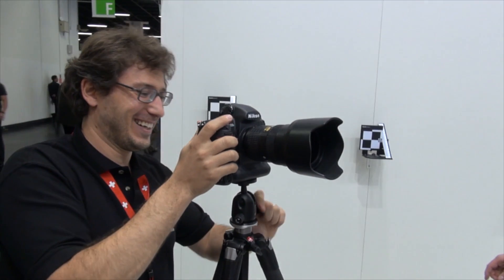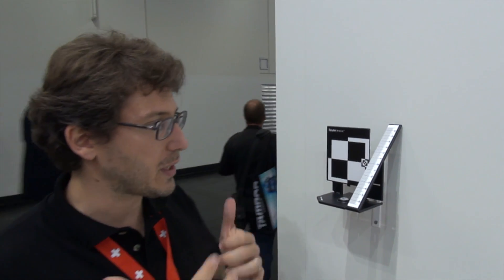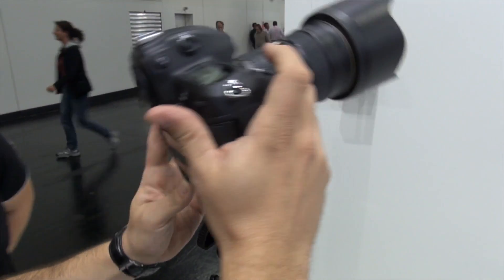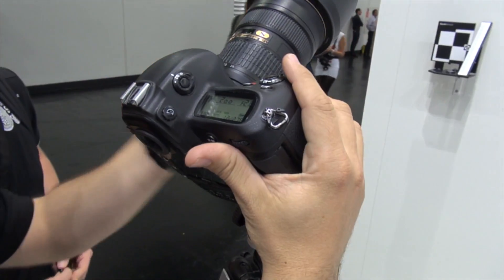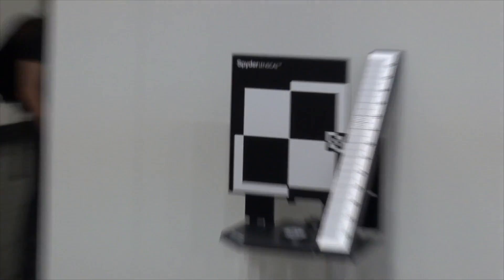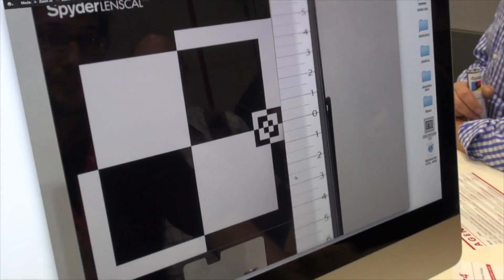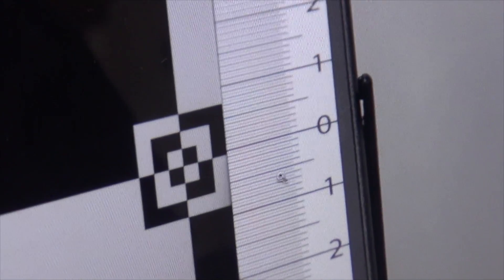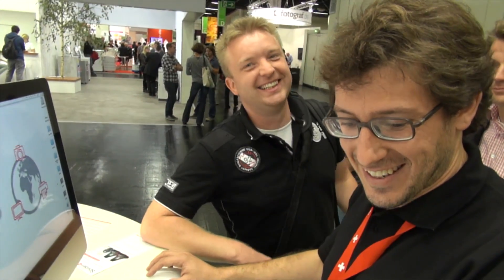photokina 2012 / Testing Front-/Backfocus of Nikon D3s with the datacolor SpyderLENSCAL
Fehlfokus! Ein Problem, was nicht nur unschön ist, sondern auch für Unmut sorgt, denn die Bilder sind durch die Fehlfokussierung unscharf und somit nicht zu gebrauchen. Das Problem liegt meist nicht am Fotografen, sondern am Zusammenspeil zwischen Kamera und Objektiv.

So schön der Autofokus auch ist, gibt es hier Toleranzen und so kann es sein, dass die Kamera/Objektiv Kombination einen Front- oder Backfokus erzeugt. Moderne Kameras bieten hier jedoch eine Feinjustierung, um dieses Problem zu beheben. Um eine Feinjustierung allerdings vorzunehmen benötigt man ein Tool, dass einem die Abweichung zum optimalen Fokuspunkt anzeigt.

Der SpyderLENSCAL ist solch ein Tool. Anhand eines Lineals kann man den Fehlfokus feststellen und demensprechend gegensteuern. Ein Mitarbeiter von datacolor hat das Tool am Stand der photokina einmal vorgeführt und die Probleme erläutert.